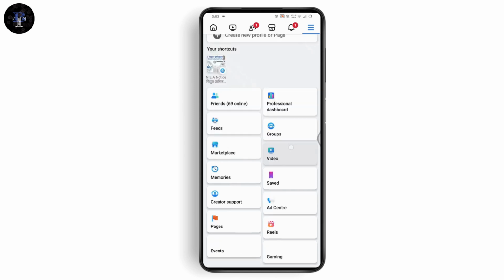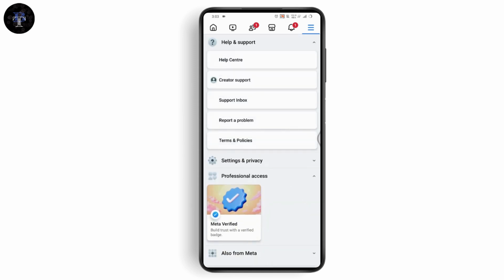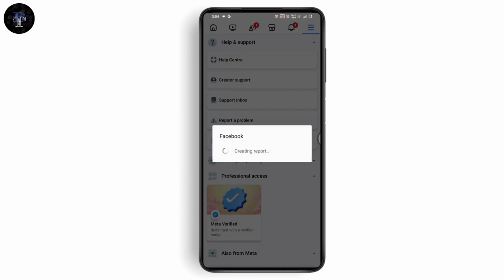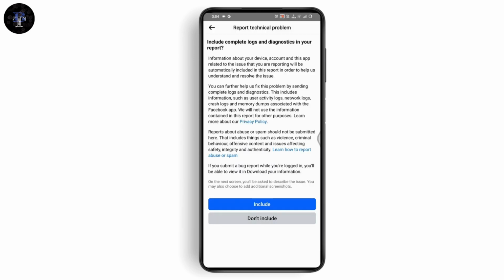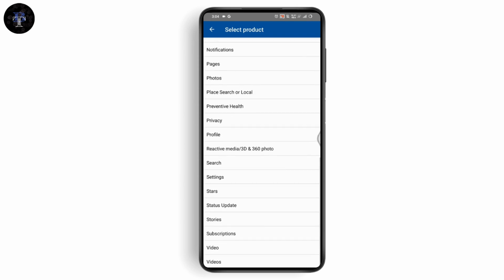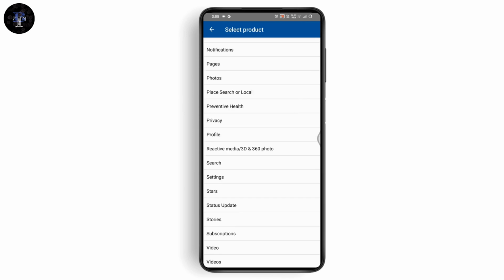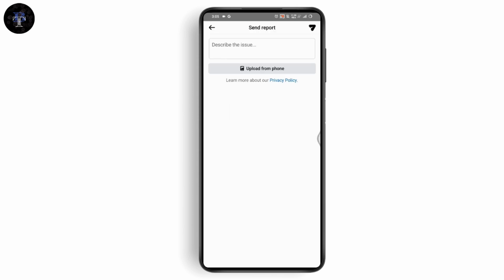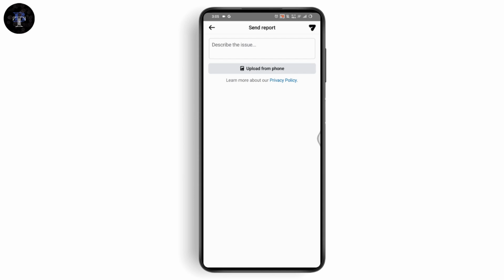How To Fix Facebook Account Restricted From Advertising 2024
In this video, we’ll show you how to fix the issue of your Facebook account being restricted from advertising. We’ll go through common causes and provide solutions to help you regain access to Facebook Ads.

0:00 - Introduction
0:12 - Reviewing Facebook's Ad Policies and Violations
0:24 - Submitting an Appeal to Facebook
0:36 - Ensuring Account Compliance and Security
0:48 - Conclusion